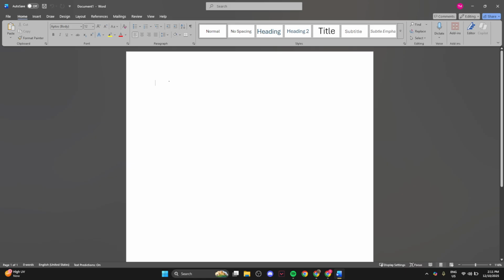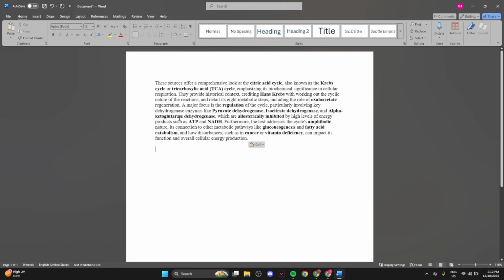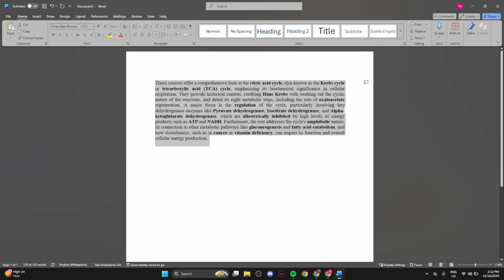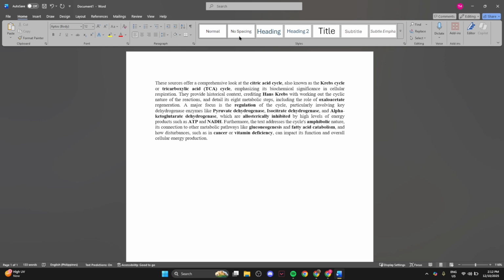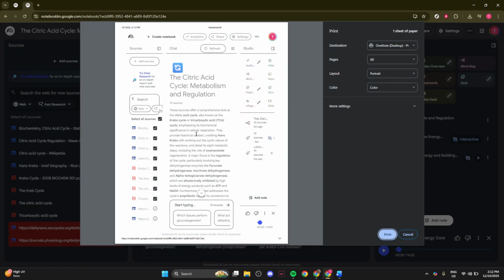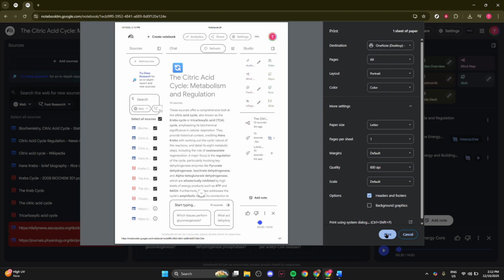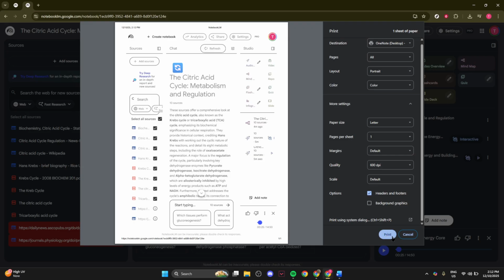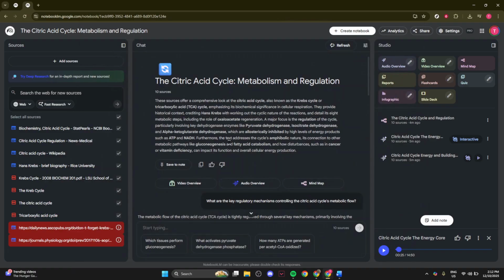How To Export Or Print Notes From Notebooklm [2026 Guide]